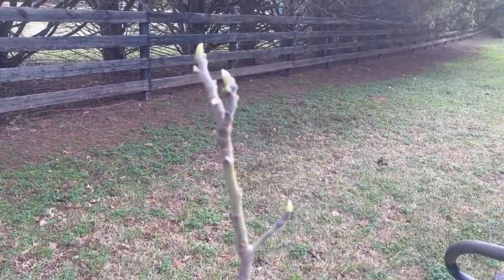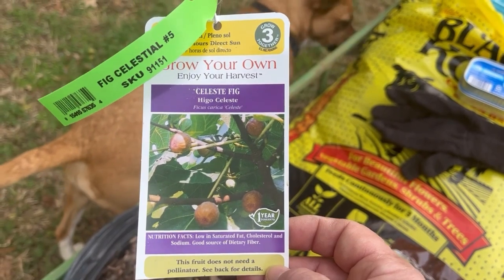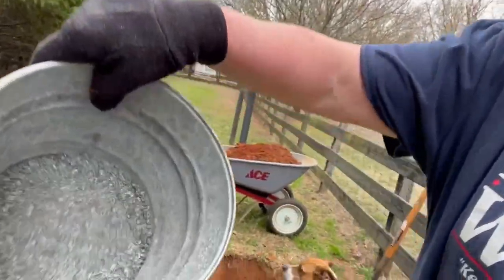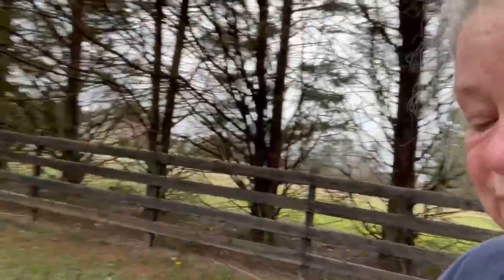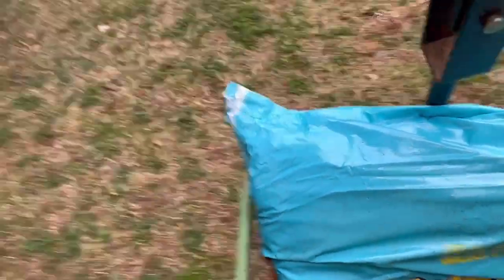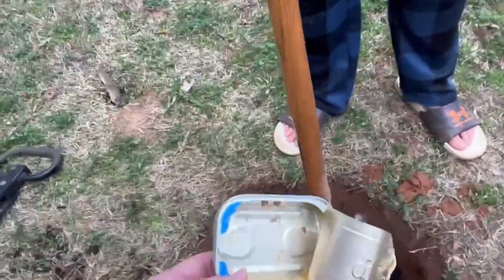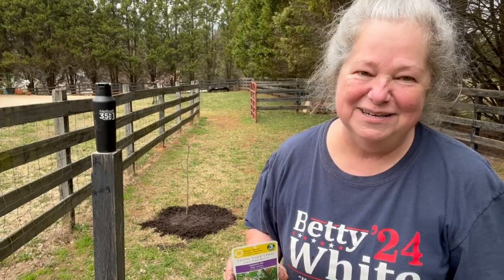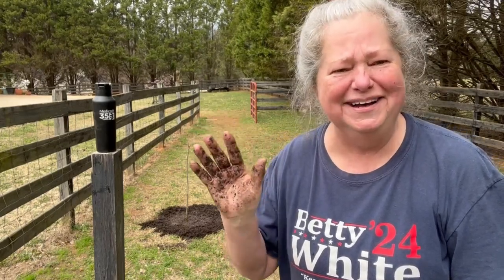Planting a Celeste Fig Tree (Sugar Fig)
Let's Plant a Celeste fig tree (sugar fig).  This fig tree performs well in the humid hot summers of the South.  It bears fruit late June to early July.  The figs are typically small with a flavor similar to light brown sugar.

While the tree is dormant. dig a hole 2 times the diameter and depth of the pot in a sunny area that receives 6-8 hours of sun each day.  At the bottom of the hole we placed two cans of Sardines packed in water.  Cover with coffee grounds to mask the odor to avoid wildlife attraction.  Back fill with potting mix and compost and place the fig in the hole so that the bottom of the stem is even with the ground.  Press soil around the tree to minimize air pockets.  Water thoroughly.